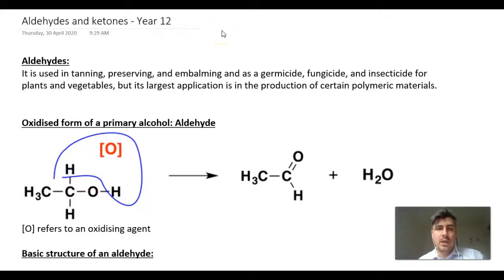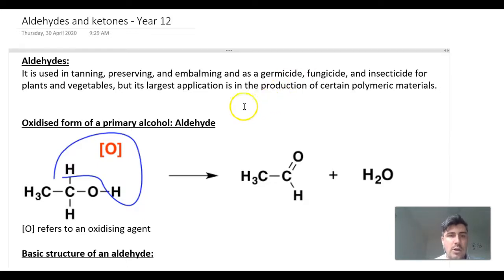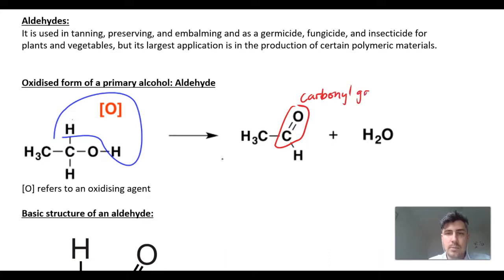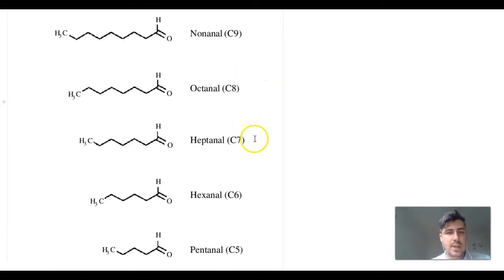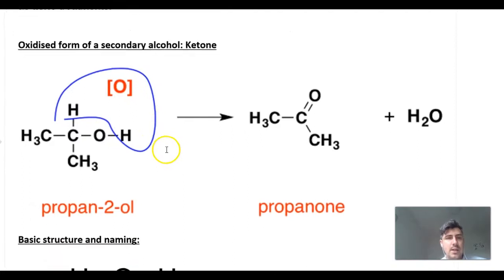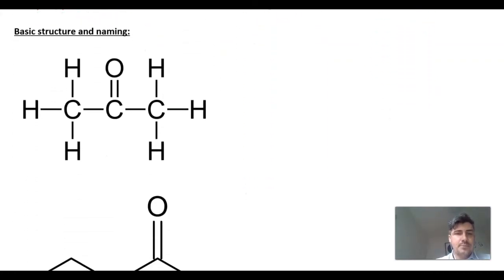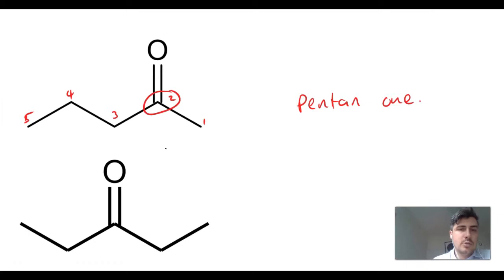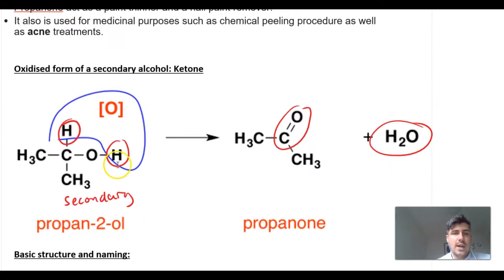Aldehydes and Ketones